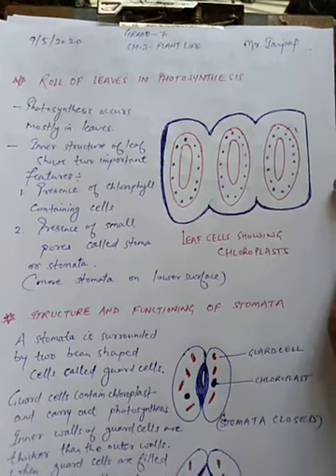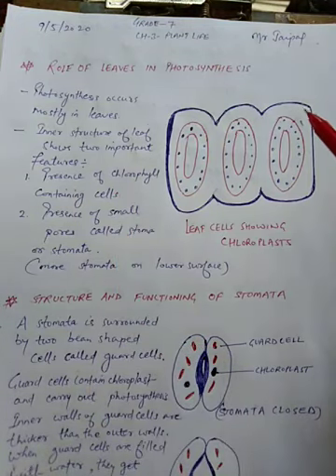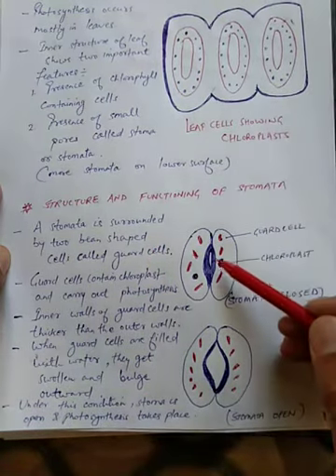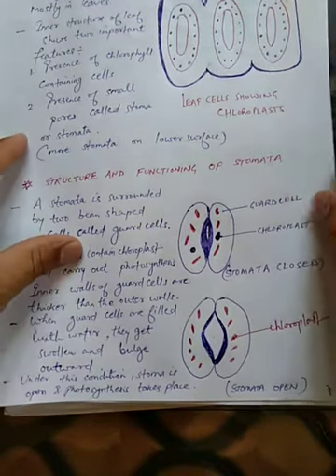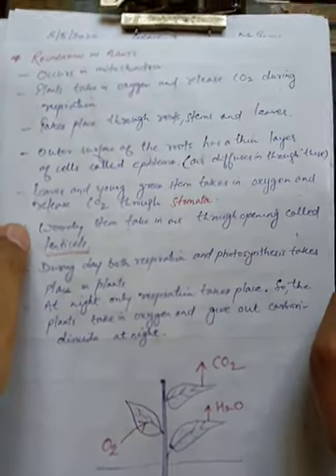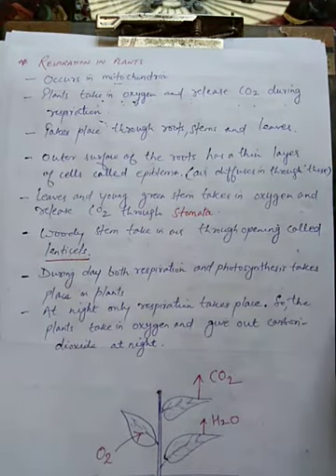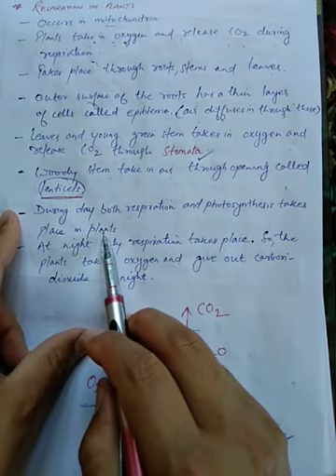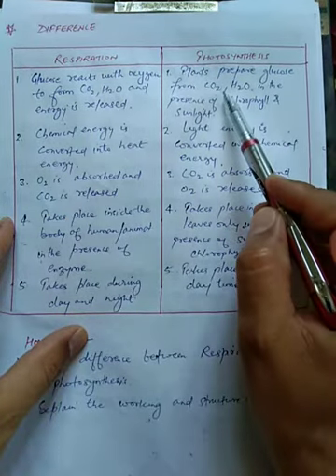ICSE 7 BIOLOGY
Role of leaf in photosynthesis and workig of stomata